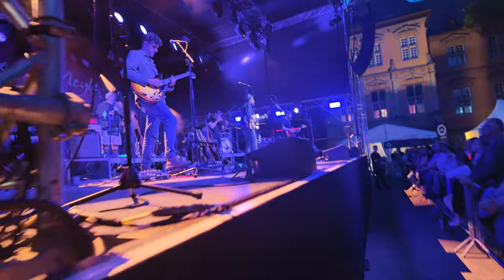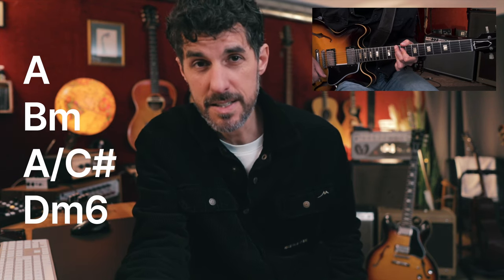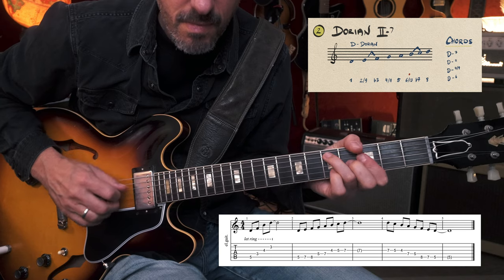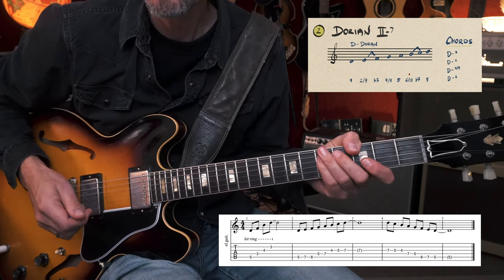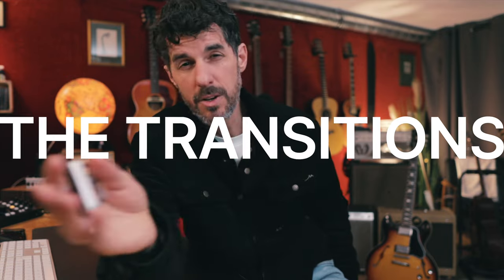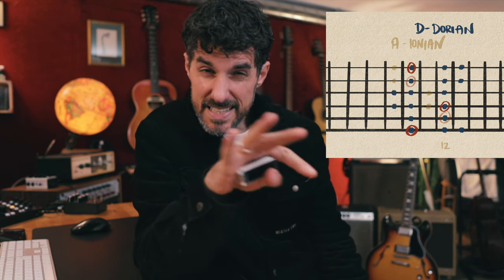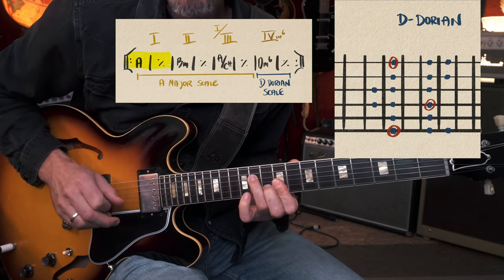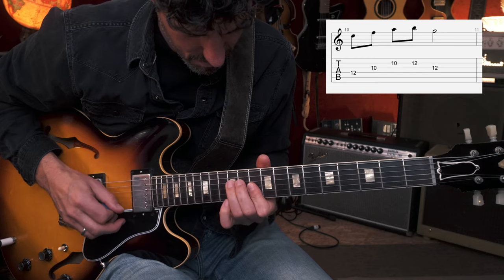THIS SOUND IS MAGIC! IV MINOR improvisation for guitar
Mastering Minor IV Chord Improvisation for Guitar - Insights and Scale Techniques

Join me as I break down my approach to improvising over a minor IV chord progression during my current tour. Learn how to seamlessly transition between A Major and D Dorian scales, explore color tones, and develop your own unique licks. This video covers:

- Chord progression: A / Bm / A/C# / Dm6
- Scale choices: A Major and D Dorian
- Transitioning between scales on the fretboard
- Using triads and color tones (9th, 6th, 11th)
- Resolving back to the major scale
- Tips for linking scales and developing musicality

Perfect for intermediate to advanced guitarists looking to enhance their improvisation skills.

GEAR USED:
GIBSON MURPHY LAB ES-335
HERMIDA ZEN DRIVE
UNIVERSAL AUDIO DREAM
UNIVERSAL AUDIO LUNA